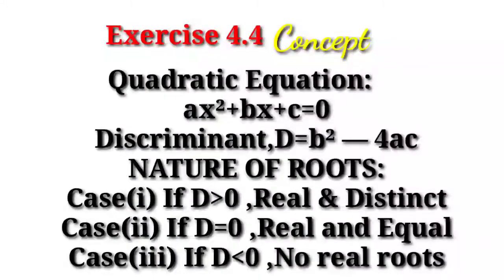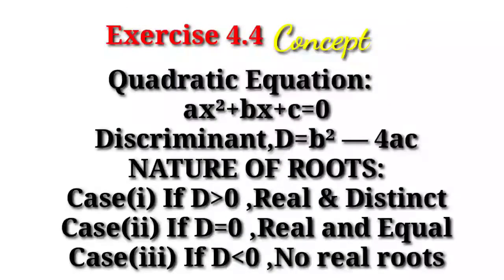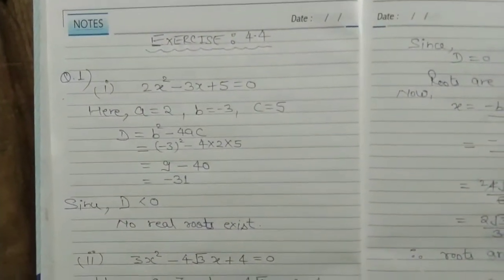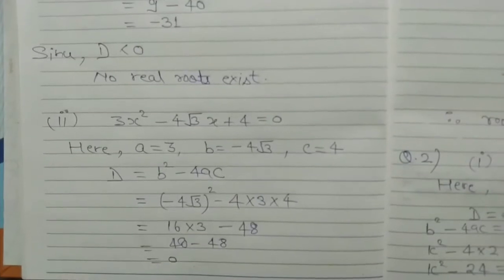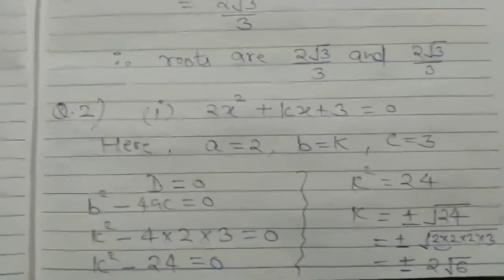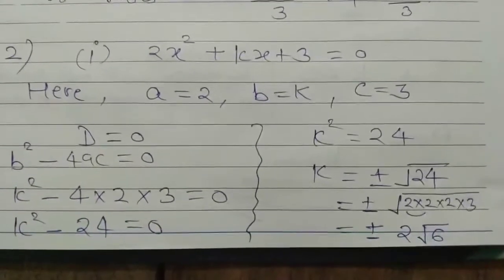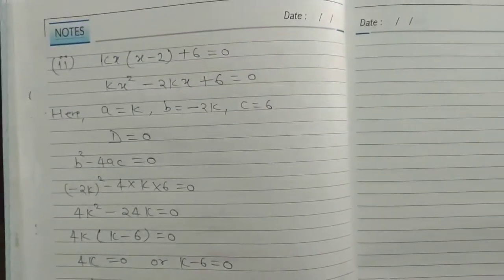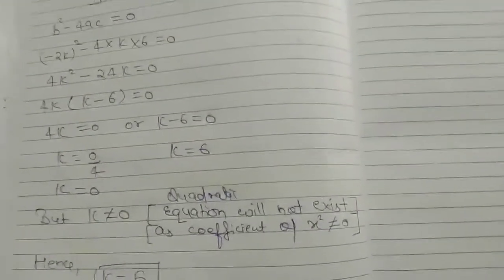X Mathematics: Exercise 4.4(Video 1), Concept Explanation & Solutions